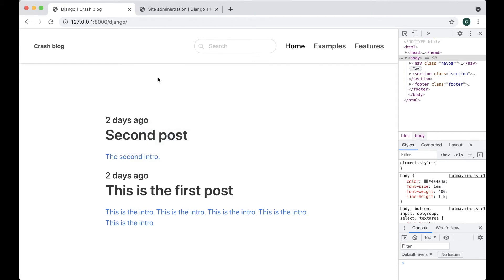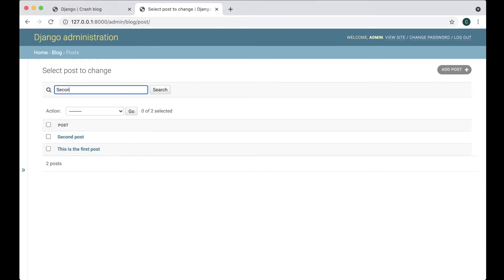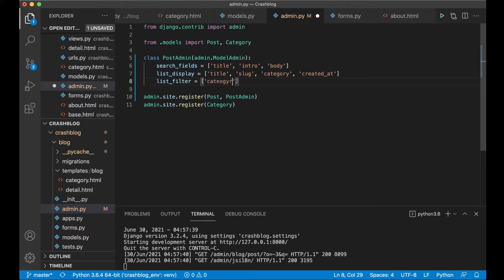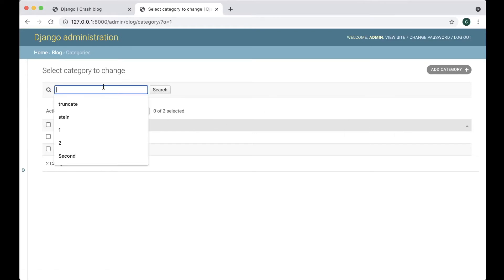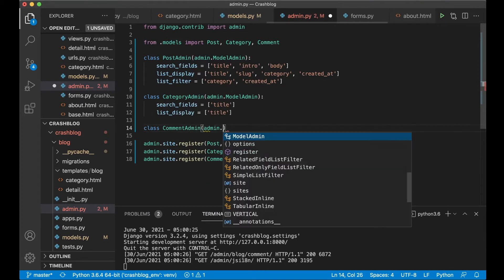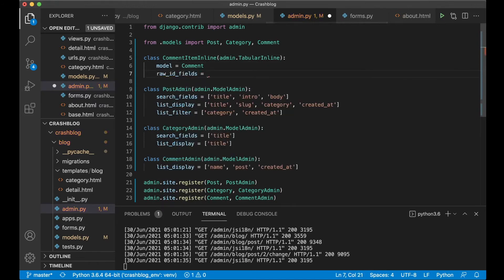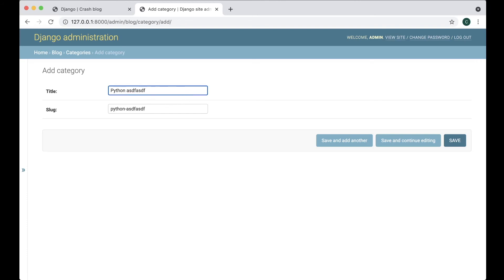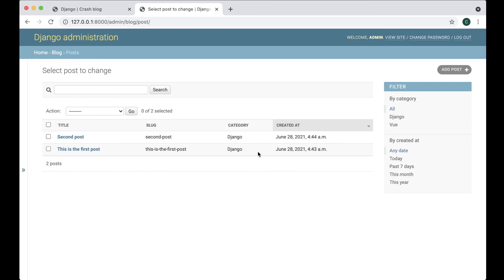Django Crash Course Part 6 - Building a blog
Learn how to customize the Django Admin Interface in this part of the Django tutorial series.

We will learn how to add search, filters, inlines and similar.

We will also go thought how to use built in functionality to generate slugs automatically.

Support me

Important links